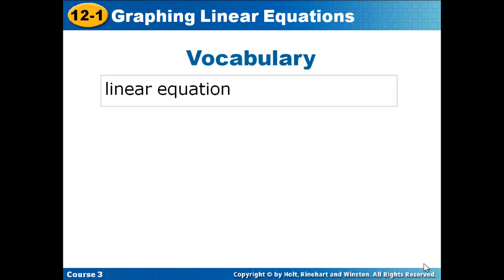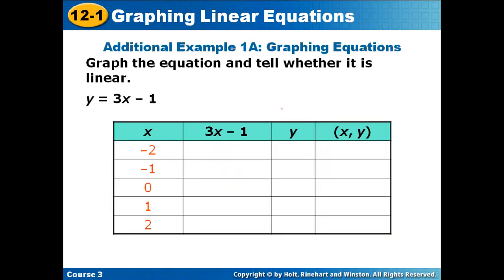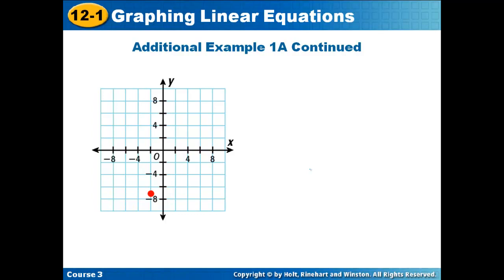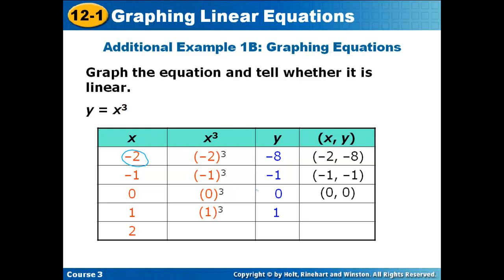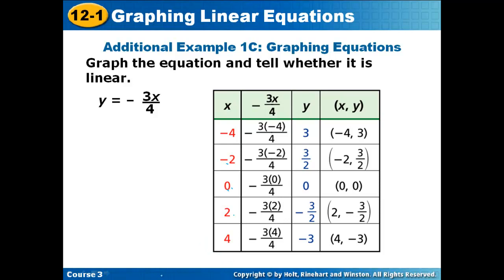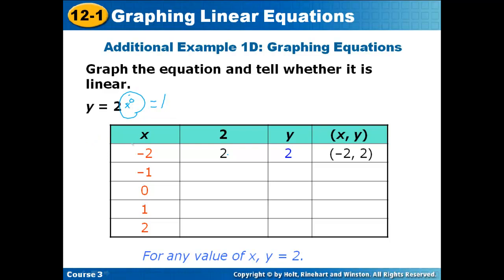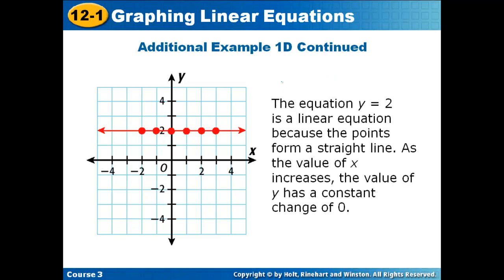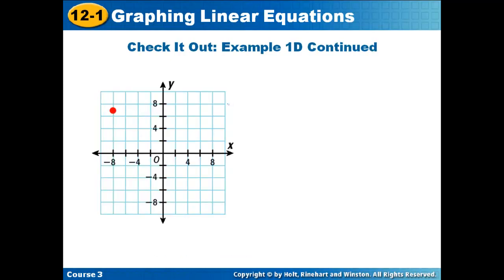Math Q4 Gr8 L6 Part1